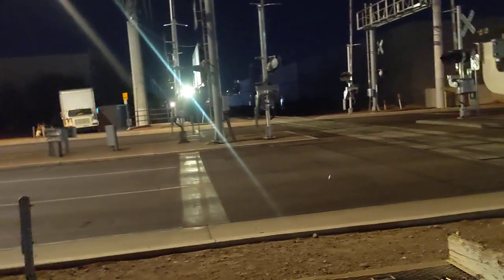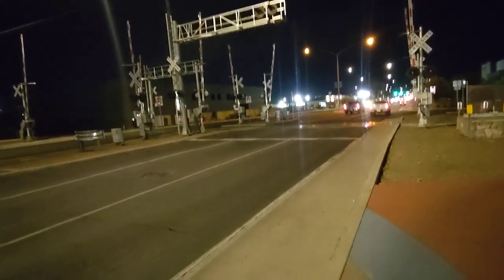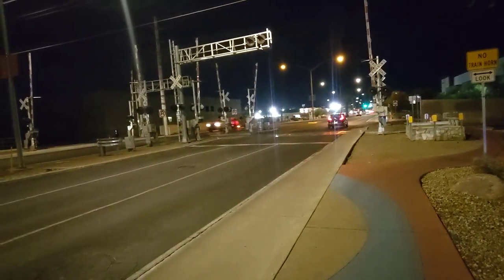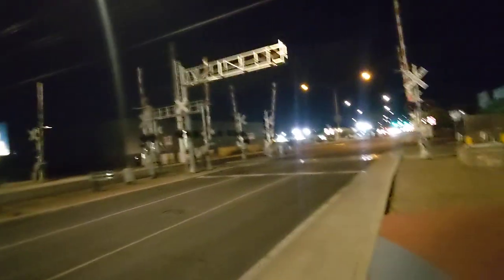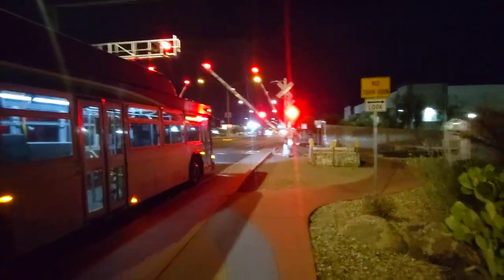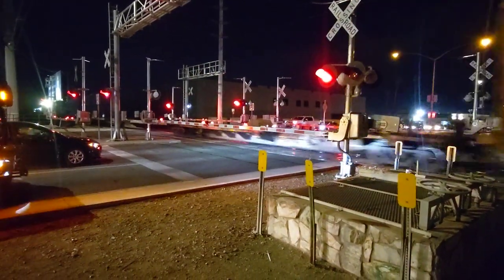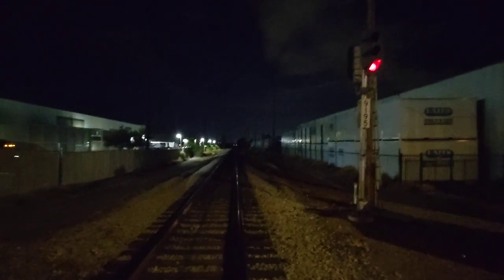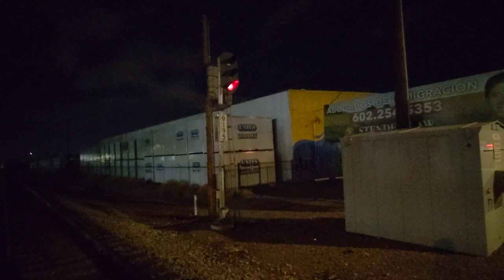Railfanning #145: UP 2529 Inbound Manifest Train at Dobson Road in Mesa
(8/14/2023) My next episode of railfanning took me to a railroad crossing I haven't filmed at before: Dobson Road in Mesa. While I once again don't film in Mesa as often, I have found quite some intrigue with the way the railroad goes through. They have within more recent years implemented "No Train Horn" zones. Plus, with the trains often having to do work in Mesa, they have to proceed very slowly. On top of that, there's a railroad underpass for Country Club Drive to alleviate the issue of major traffic backups should Country Club have an actual level crossing.

Of course, I have filmed in Mesa before, at Southern Avenue on a few occasions, at the Center Street pedestrian crossing, and 8th Avenue. Plus, you've seen my video showing the derailed train at Broadway Road back in October 2019, plus my special video in April 2020 (right ad COVID started). In the latter vid, I filmed at Extension Road, but a train ended up stopping and blocking the crossing.

On the night I filmed this video, I turned my attention to the railroad crossing at Dobson Road. This crossing is quite unique, with it featuring one of the cantilevers (for southbound traffic) mounted on the median instead of on the side of the road. Plus, this crossing has a total of eight gates (four on both sides of the tracks). Therefore, gates are guarding both the approach and exit to the crossing for both northbound and southbound traffic to prevent people from going around the gates. These are what's referred to as four quadrant gates. I've seen four quadrant gates established on roads without medians as well.

The train itself was moving relatively slowly, led by UP 2529, followed by UP 7915. The end of the train had flat bed cars on it, reminding me of the cars used on intermodal trains to carry semi truck trailers and gigantic containers. It then proceeded on its way through Tempe, entering by crossing the Loop 101 Price Freeway. Price Road is another interesting crossing I would like to film at sometime, with both the northbound and southbound directions of the frontage road having separate railroad crossings and gates.